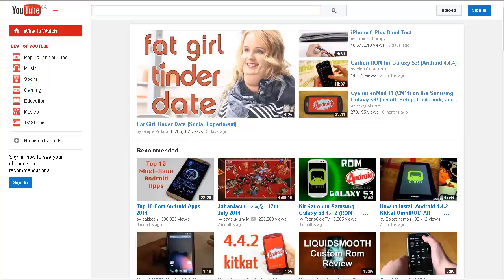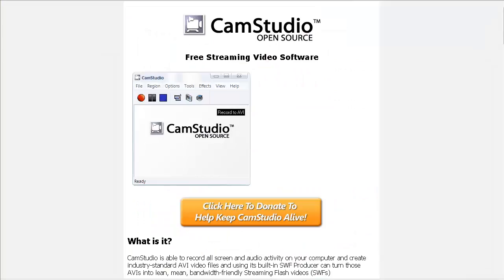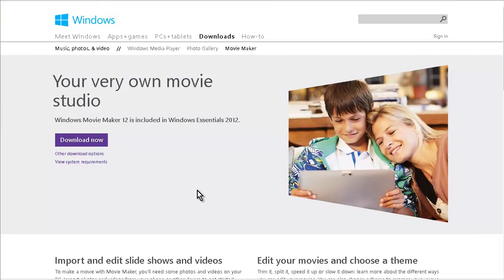How To Make Intro Video For Youtube